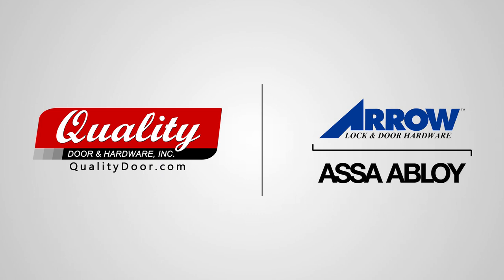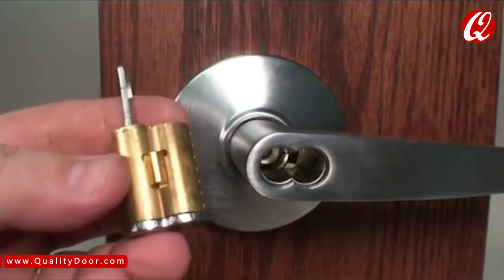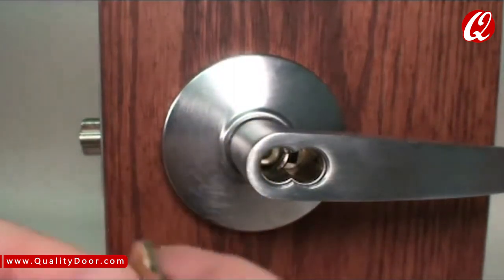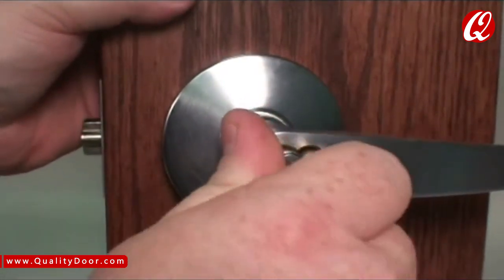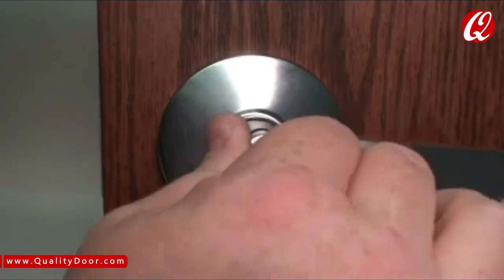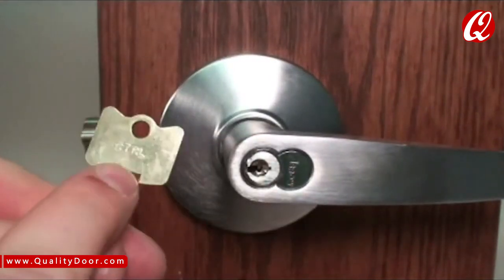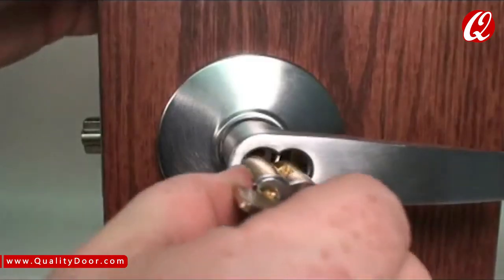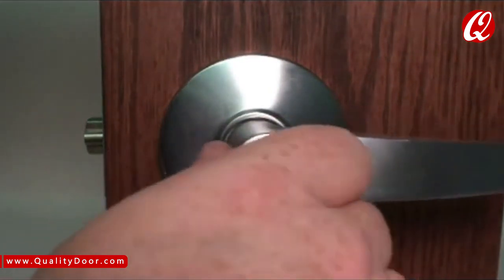How To Install An Arrow Small Format Interchangeable Core Cylinder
Qualitydoor.com is your leading provider of Arrow Cylindrical Locks and other Arrow Hardware items.

Qualitydoor.com has the largest inventory of doors, frames, and hardware as well as fast-track capabilities.